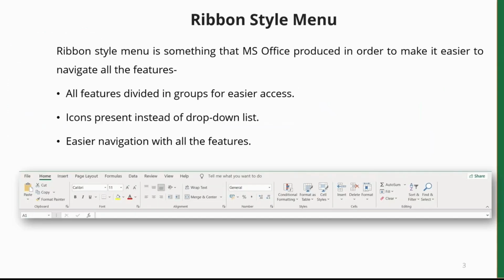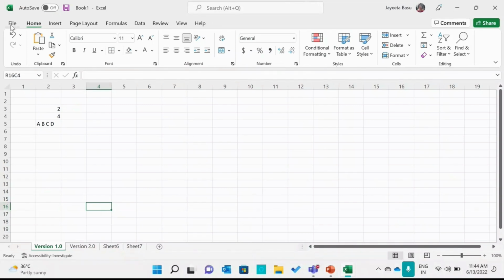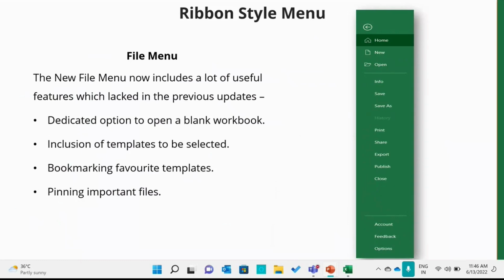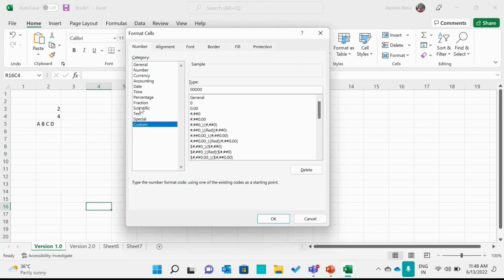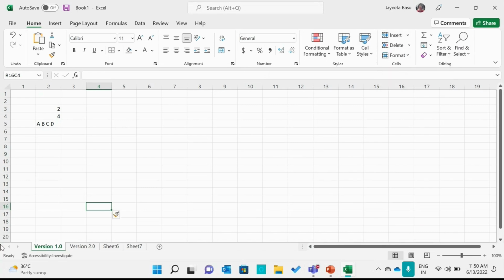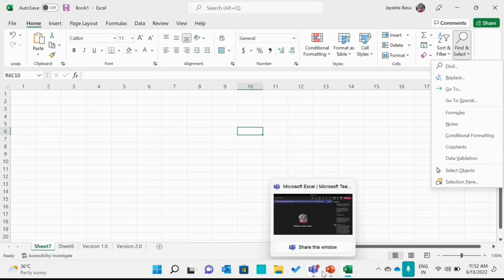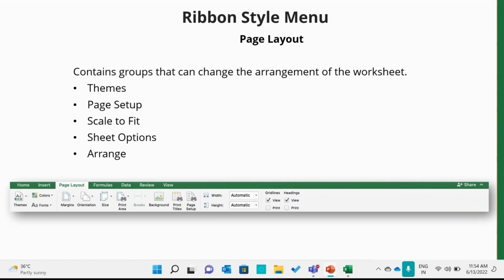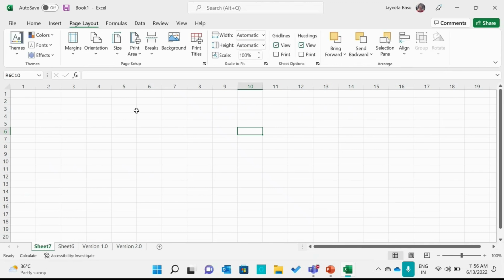03 Microsoft Excel Tutorial for Beginners - Ribbon Menus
- Microsoft Excel Ribbon
- Excel tutorial for beginners
- Ribbon menus in Excel
- Excel Ribbon explained
- Excel basics
- How to use Excel Ribbon
- Excel for beginners
- Excel tabs overview
- Customizing Excel Ribbon
- Excel Ribbon commands

- "New to Microsoft Excel? Learn how to navigate the Ribbon Menus and unlock Excel's full potential!"
- "Confused by Excel's Ribbon Menus? This beginner's guide will make it easy for you to understand and use them effectively!"
- "Discover the secrets of the Excel Ribbon and boost your productivity with our step-by-step tutorial!"

### What You'll Learn in This Tutorial:

1. **Introduction to the Ribbon:**
   - We'll start with the basics, explaining what the Ribbon is and why it's a vital part of Excel.
   - You'll get an overview of the Ribbon interface, including its main components.

2. **Tabs on the Ribbon:**
   - We'll go through each tab on the Ribbon, including Home, Insert, Page Layout, Formulas, Data, Review, and View.
   - For each tab, we'll cover the key functions and features, helping you understand what tools are available and how to use them.

3. **Customizing the Ribbon:**
   - Learn how to personalize the Ribbon to fit your workflow. We'll show you how to add and remove commands, making it easier to access the tools you use most often.

4. **Using the Ribbon Efficiently:**
   - Get tips and tricks for navigating the Ribbon quickly and efficiently.
   - Discover useful keyboard shortcuts for common Ribbon commands, saving you time and effort.

### Why Learn About the Ribbon?

The Ribbon is the command center of Microsoft Excel. It contains all the tools you need to create, format, and analyze data. By understanding how to navigate and customize the Ribbon, you can significantly boost your productivity and make your Excel tasks easier to manage. Whether you're a student, professional, or anyone looking to improve their Excel skills, this tutorial is designed to provide you with a solid foundation.

### Additional Tips:

- **Efficiency:** Tips on how to streamline your workflow and work more efficiently in Excel.
- **Shortcuts:** Discover useful keyboard shortcuts that can speed up your tasks.
- **Customization:** Learn how to customize the Ribbon to better suit your needs and preferences.